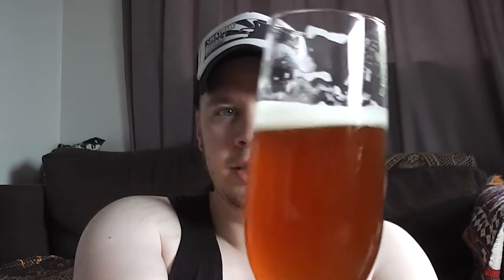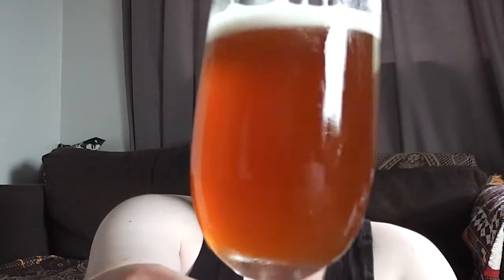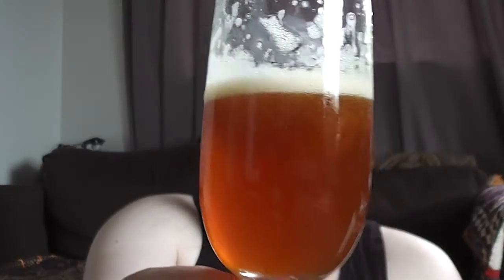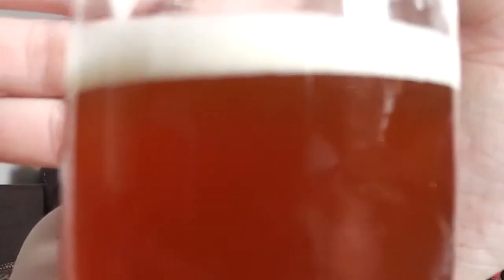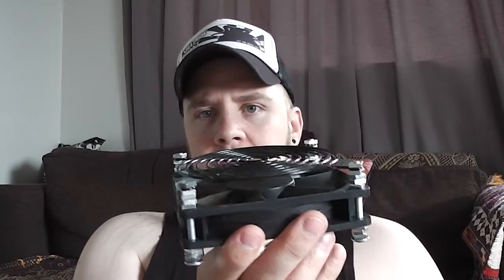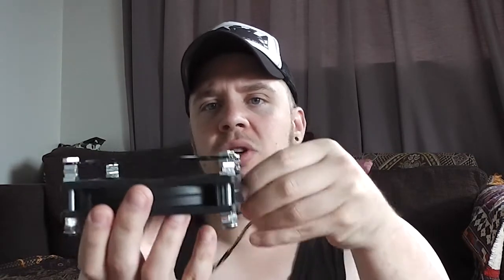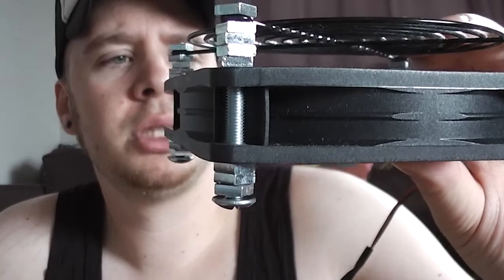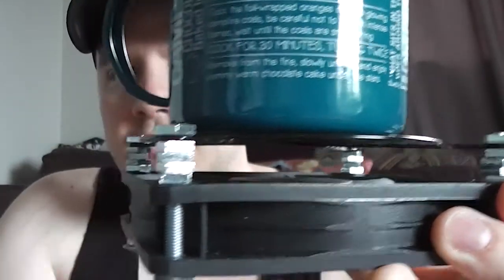HBW 91 - Merry Xmas and Happy New Year